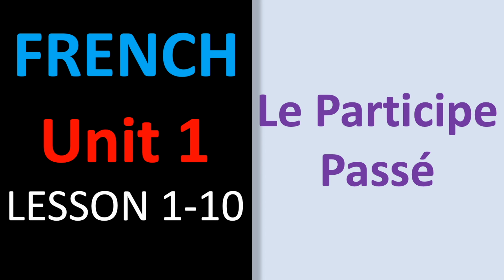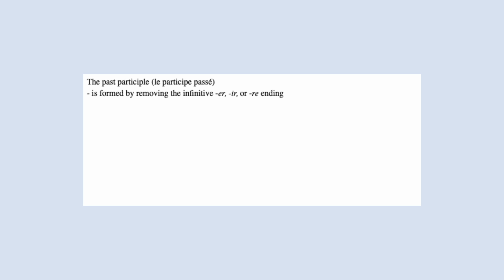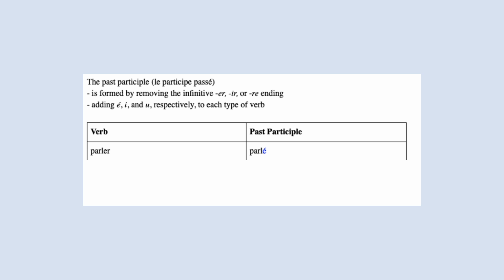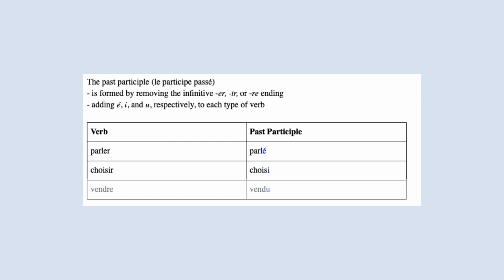French 1-10 | Past Participle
0:20 - Past Participle